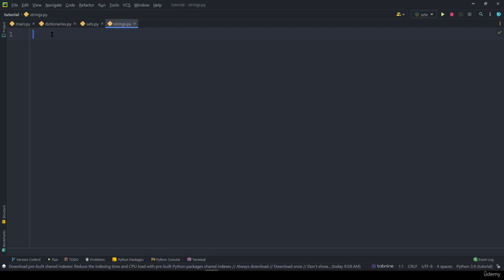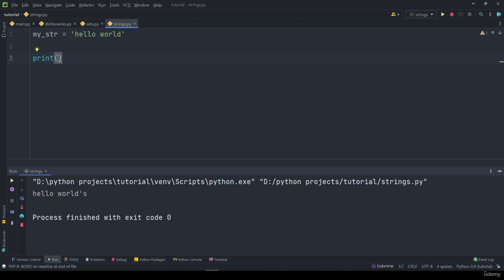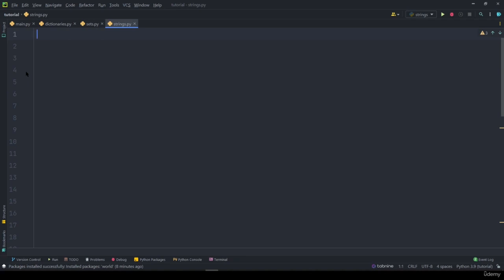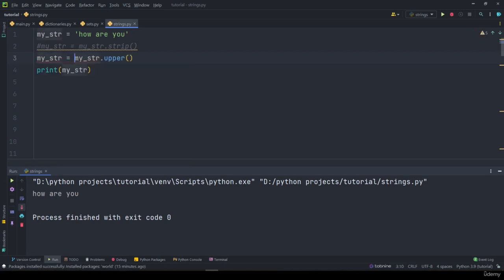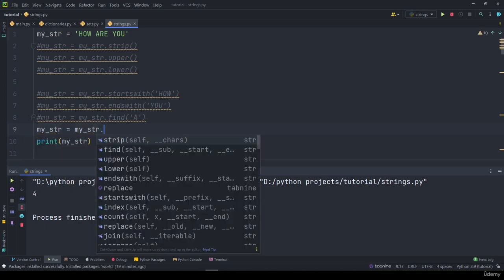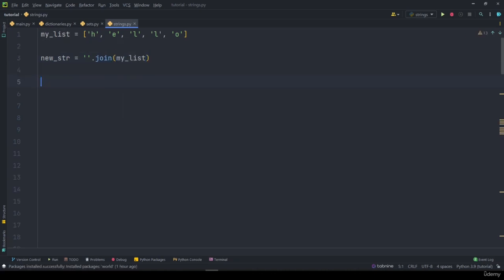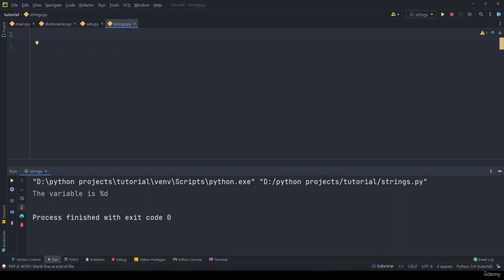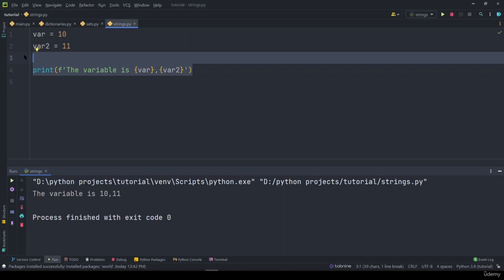5 Strings (basics) Python Tutorial Full Course for Beginners- intermediate to Advance Complete guide